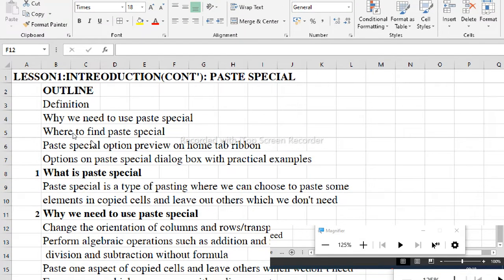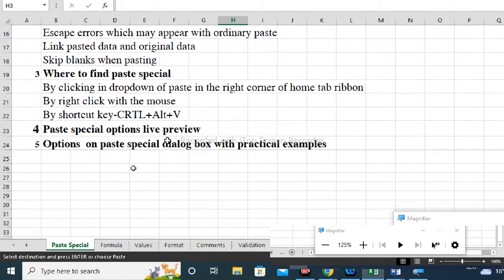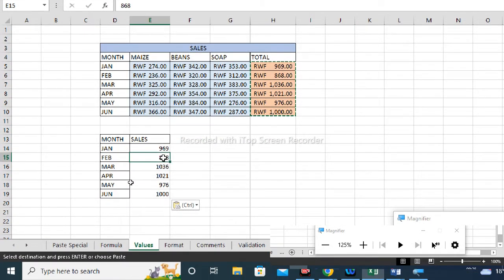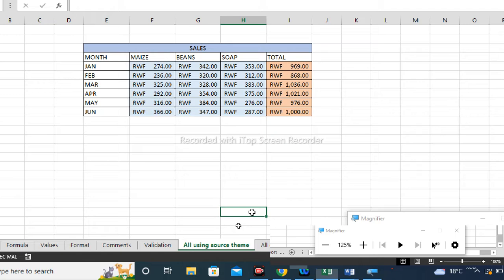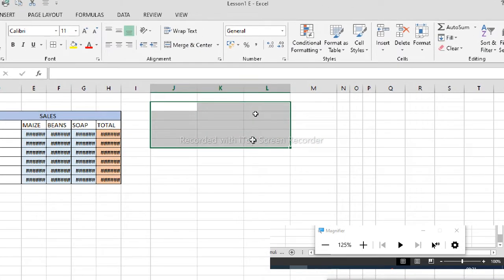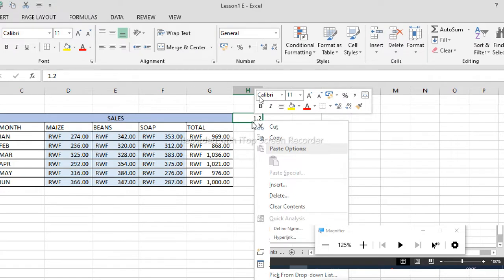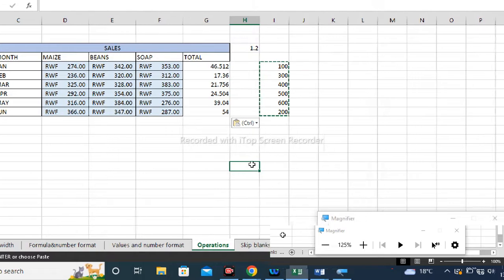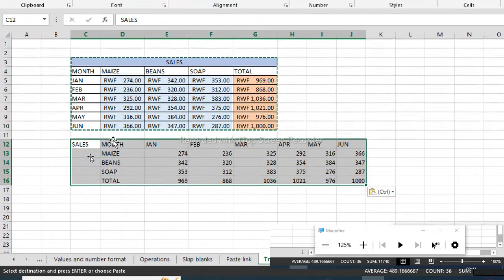Use Excel Paste Special to Perform Calculations without Formula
This video explains all you need to know on  paste special options
This video explains what is Paste Special in Excel and every option there in.In situations where a standard copy / paste in not appropriate, Excel's Paste Special offers a wide range of options to paste only specific elements of the copied cells or perform a mathematical operation with the copied data.
For example, you can copy formula-driven data and paste only the calculated values in the same or different cells. Or, you can copy the width of one column and apply it to all other columns in your data set. Or, you can transpose the copied range, i.e. convert rows to columns and vice versa. It continues showing 3 ways to access Paste Special in Excel
Usually, Microsoft Excel provides a numbers of ways to utilize the same feature, and Paste Special is no different. You can access its features via the ribbon, right-click menu and keyboard shortcuts.
1. Paste Special button on the ribbon
The most obvious way to open the Paste Special dialog is clicking Paste - Paste Special on the Home tab, in the Clipboard group:
2. Paste Special command in the right-click menu
Alternatively, you can right-click a cell where you want to paste the copied data, and then click Paste Special in the context menu.
As you may have noticed, 6 most popular paste options appear directly in the pop-up menu, under Paste Options: paste everything (equivalent of CTRL + V), paste values, paste formulas, transpose, paste formatting, and paste link:
If you start hovering over the Paste Special… item in the context menu, a fly-out menu will show up offering 14 more paste options:
To find out what a particular icon does, hover over it. A hit will pop up and Live Preview will take over enabling you to see the paste effect straight away. This method is especially useful when you have just started learning the feature.
For example, if you hover over the paste transpose icon, you will see a preview of how exactly the copied data will be transposed:
If you are not a right-click kind of person and prefer having your hands on the keyboard most of the time, you can open the context menu by pressing the Shift+F10 shortcut or context menu key instead of right-clicking the target cell. On most keyboards, the context menu key is located to the right of the spacebar, between Alt and Ctrl.